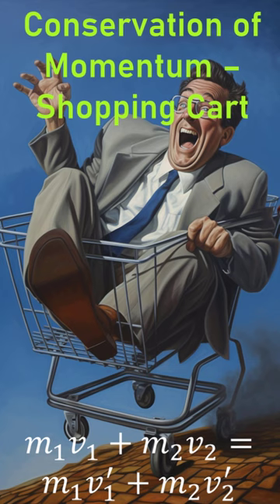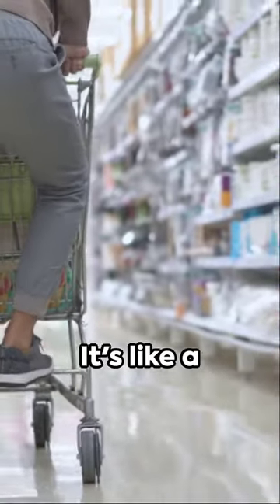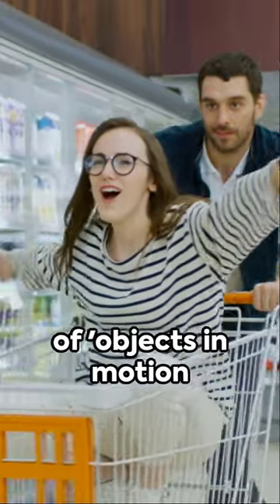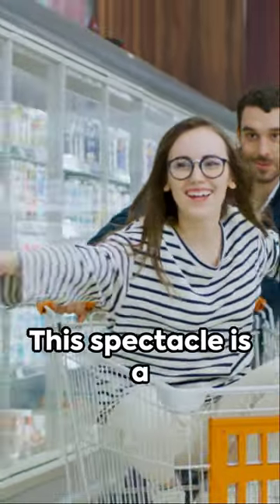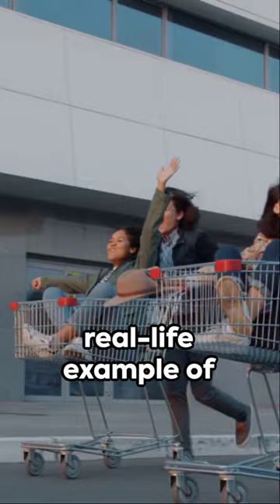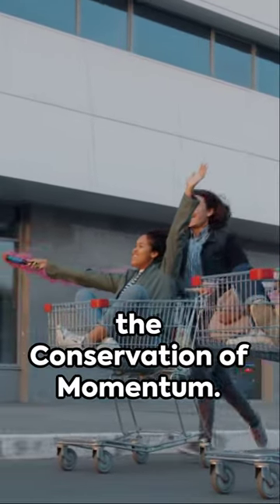Science Analogy: Conservation of Momentum – Shopping Cart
Ever wonder why stopping a shopping cart rolling downhill feels like an action movie stunt? Dive into our latest video, "Conservation of Momentum: The Runaway Shopping Cart Theory," where we bring physics to the parking lot. 🛍️➡️🛒 Explore the principle of conservation of momentum, not just as a dry scientific law, but through the thrilling lens of a shopping cart gaining speed on a decline.

🔍 Physics in Everyday Life: Through a vivid analogy, we break down the law of conservation of momentum -- illustrating how momentum is conserved in a system, akin to the unstoppable journey of a shopping cart.

🎢 Unstoppable Motion: Just as your shopping cart keeps rolling unless acted upon by an external force (like your heroic leap), we explain how in physics, objects in motion stay in motion, maintaining their momentum unless influenced by external forces.

📚 Relatable Science: This analogy shines a light on a fundamental principle of physics in a way that's easy to grasp and entertaining. It's perfect for students looking for a memorable way to understand momentum, educators seeking engaging teaching material, or anyone curious about the physics of everyday phenomena.

💡 Engaging Content: Join us as we connect the dots between theoretical physics and the practical, sometimes humorous, examples of how these laws play out in our daily lives. Whether it's a runaway shopping cart or celestial bodies in space, the law of conservation of momentum holds true.

👍 We Want to Hear From You: Inspired to view your next supermarket visit as a physics experiment? Share your thoughts, experiences, or any 'runaway cart' stories in the comments below.